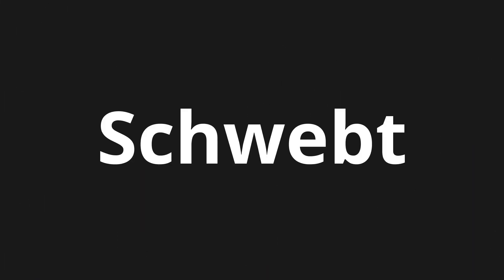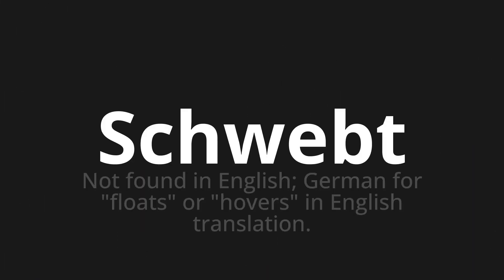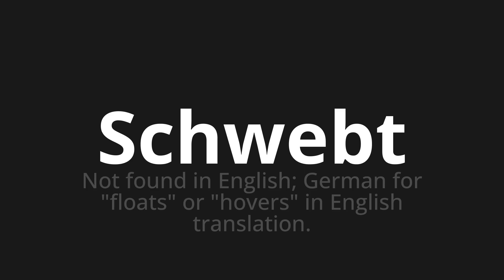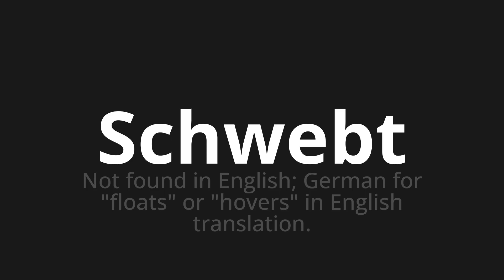How to pronounce Schwebt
Master the Pronunciation of 'Schwebt which means floats' - which means : Not found in English;German for "Floats" Or "Hovers" in English Translation. 📝 with @PronunciationGerman 🎓🗣️ - [Your Guide to German]

Learn to pronounce 'Schwebt' perfectly in German with our easy and engaging tutorial by @PronunciationGerman! 📖📽️ In this comprehensive video, we provide you with native speaker examples 🗣️👂 and phonetic breakdowns 🎵 to ensure you get the pronunciation just right.

How to say Float in German